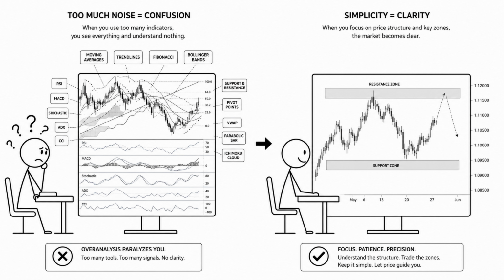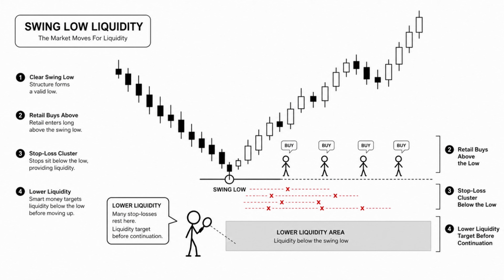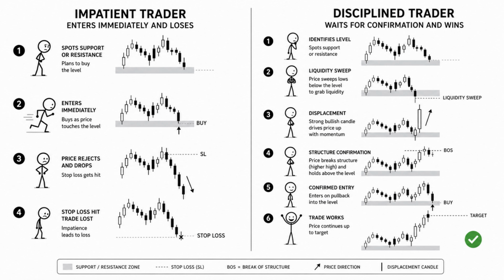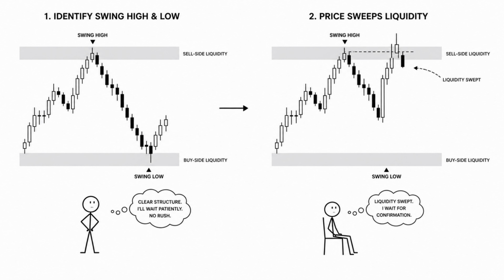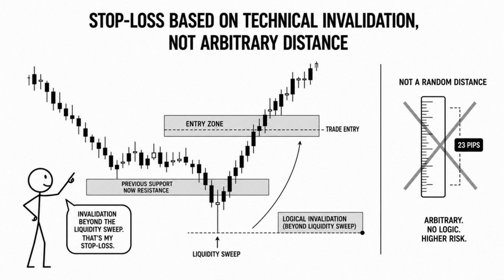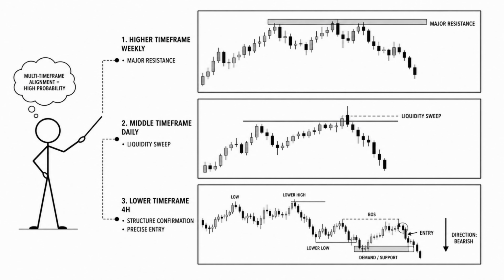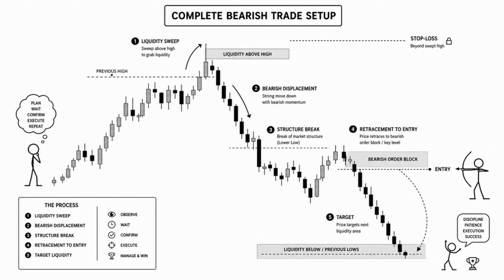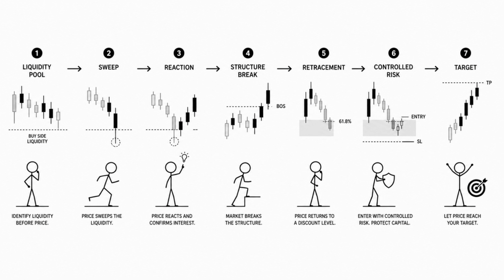The Forex Strategy Banks Don't Want You to Know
Forex Broker:

Discover the Forex strategy behind liquidity, market structure, displacement, and price action—and learn how to stop chasing random entries and start reading the market with a more structured approach.

In this video, you'll learn how liquidity sweeps work, how to identify structure shifts, where entries and stop-losses can make sense, and how to build a repeatable trading framework.